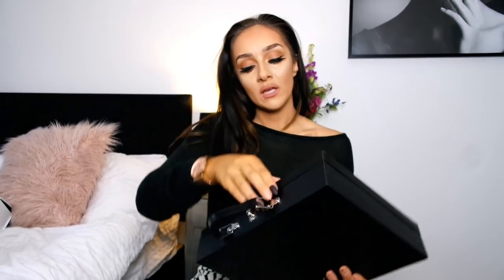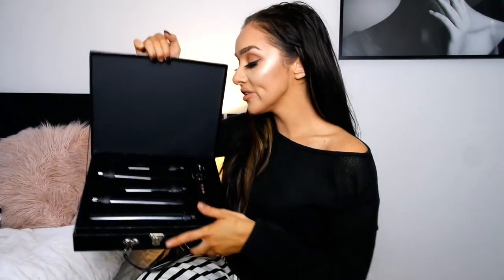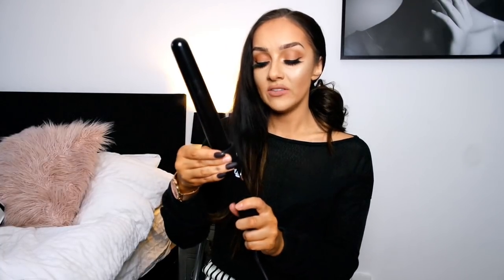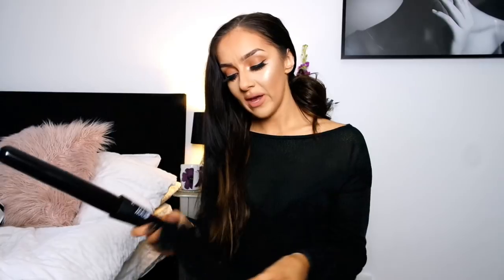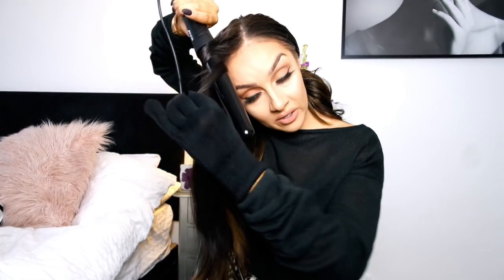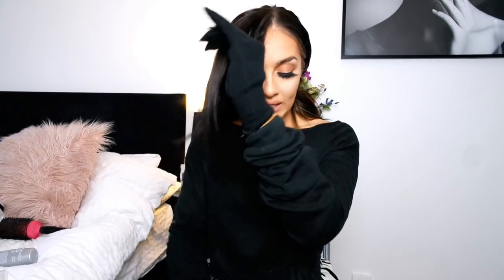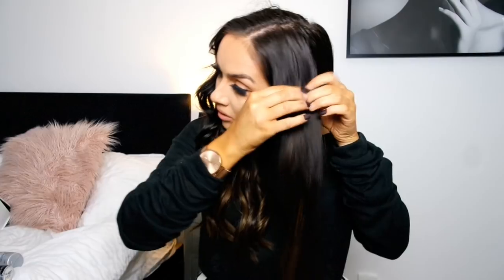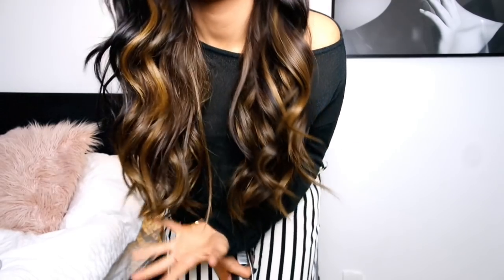HOW I CURL MY HAIR // What I use & Tutorial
Hey girls! I've been getting SO many requests to do a video on how I style my hair so I thought I would finally update you all and show you what I use and how I achieve my big bouncy curls!

OR if you don't want the entire kit this is the barrel width I use on my curler and you can buy this one:

Treseme Hold 3 Hairspray (pink can)